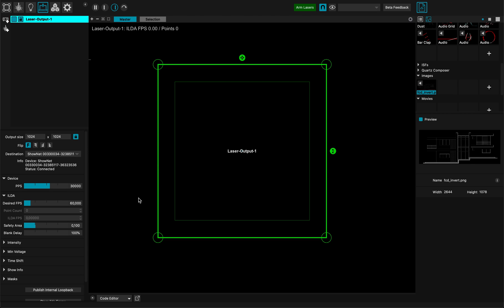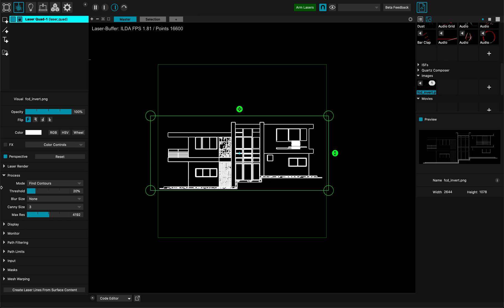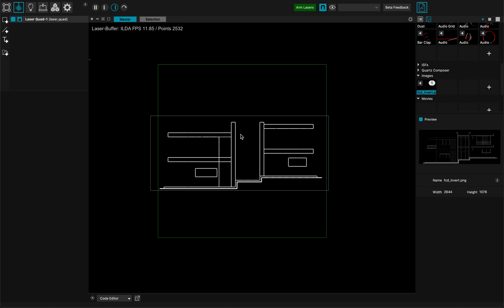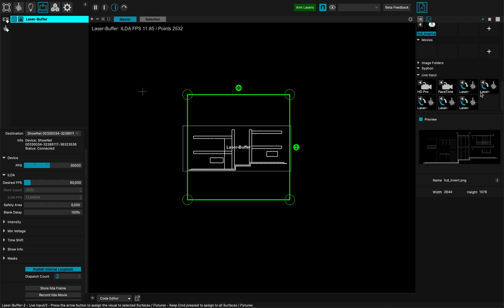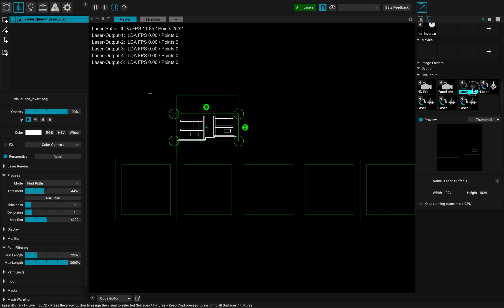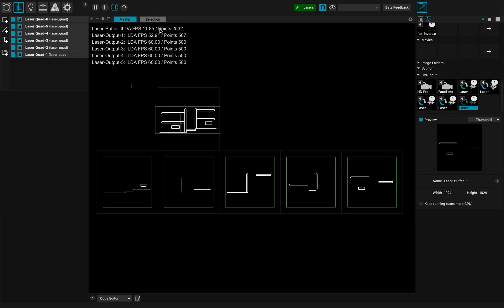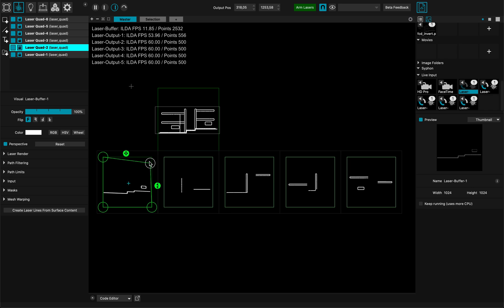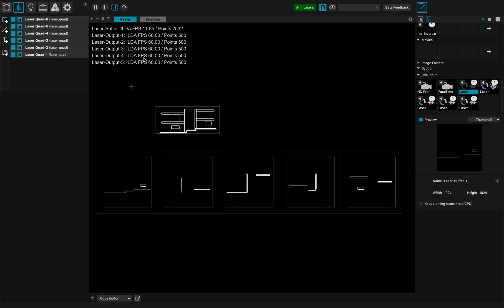Laser Dispatch / MadLaser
Learn how to dispatch a complicated design to multiple lasers in MadMapper.